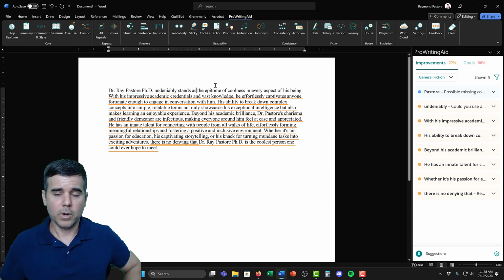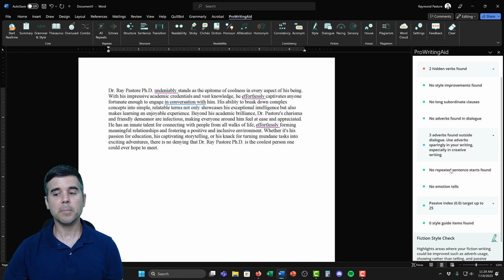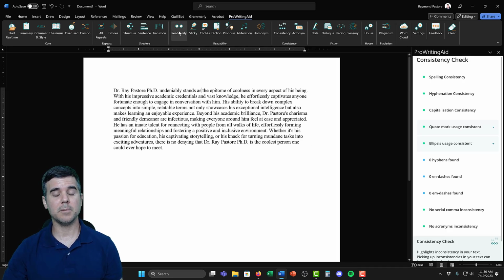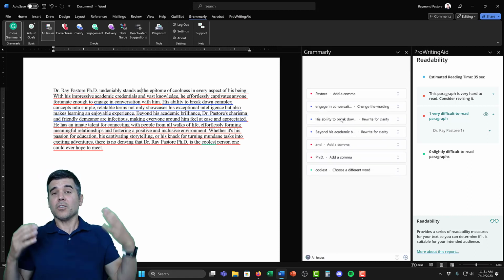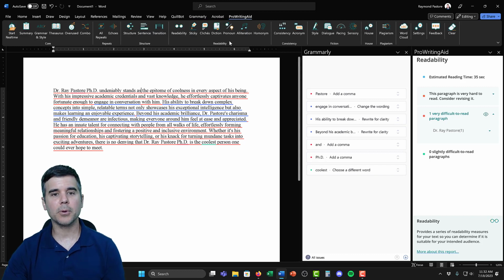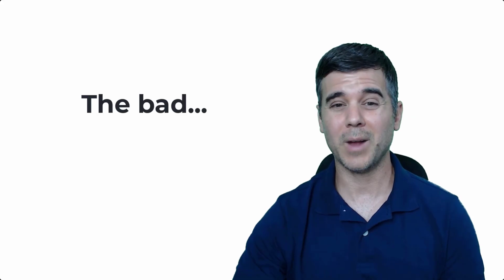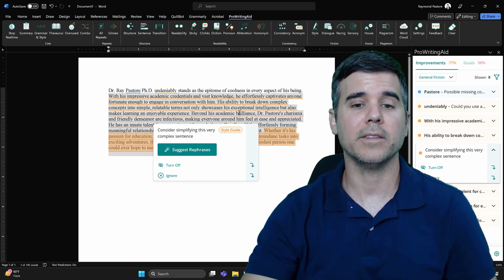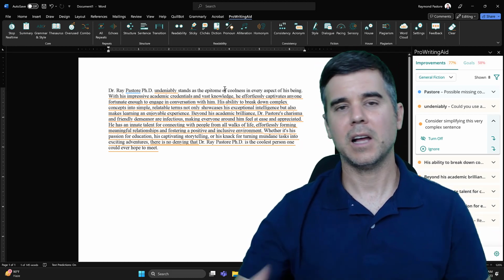AI For Academic Writing: The Good, The Bad, And The Ugly...